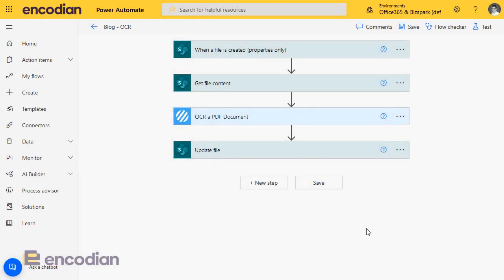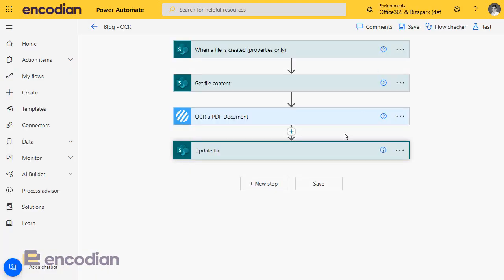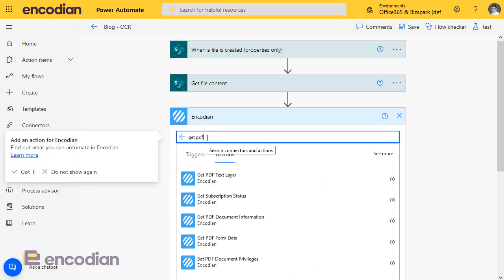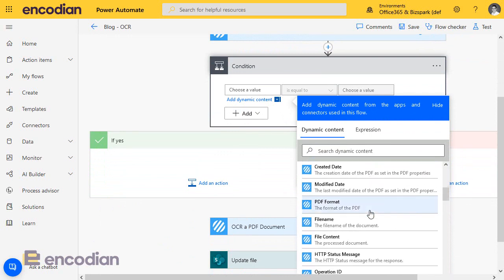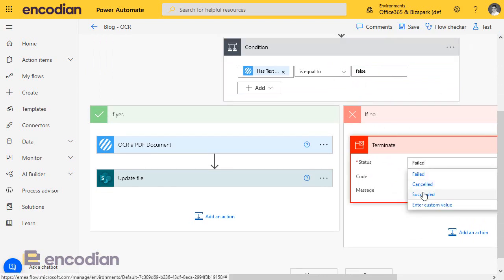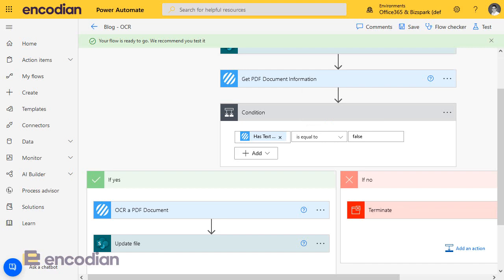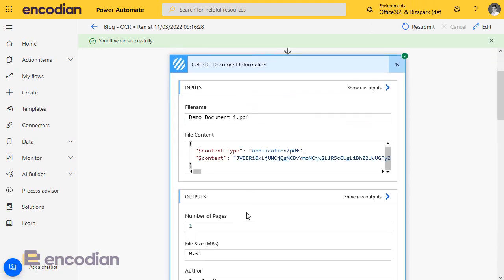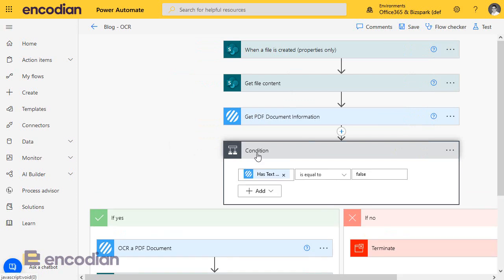Check whether a PDF Document requires OCR with Power Automate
Validate whether a PDF Document contains a text layer to ascertain whether OCR should be performed using the Encodian Flowr in Power Automate